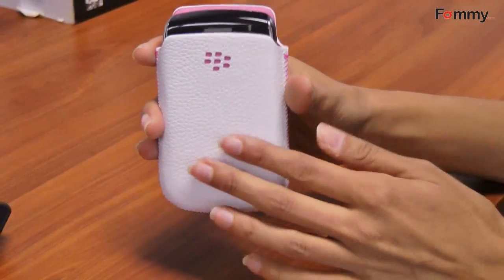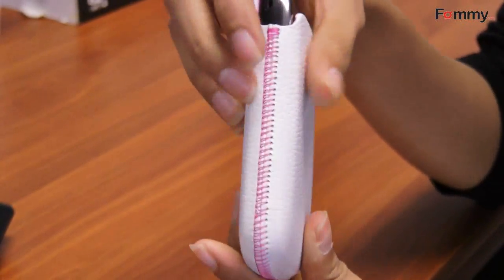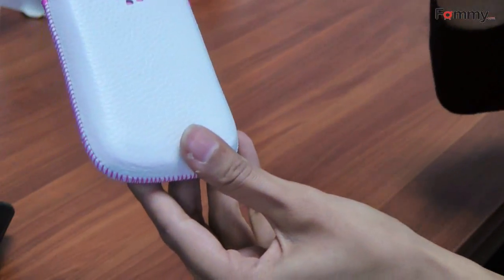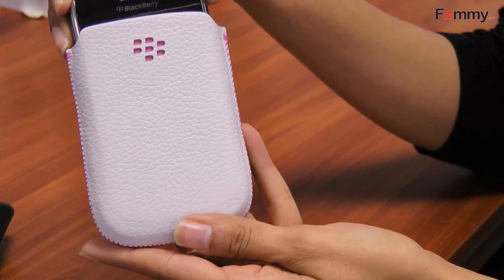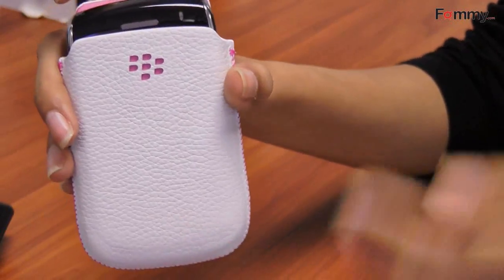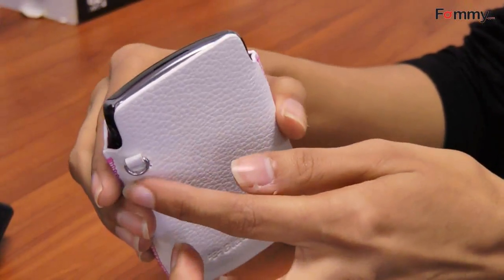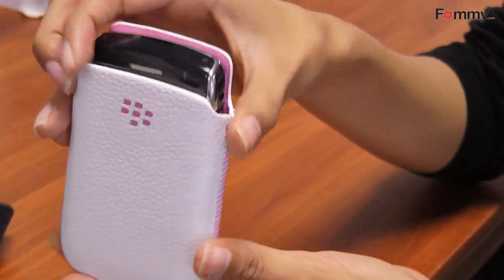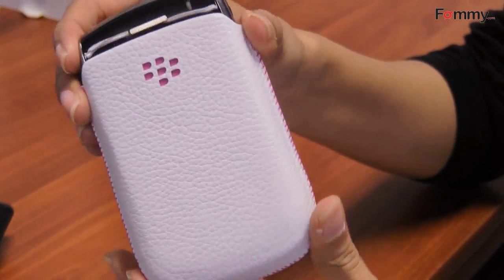RIM (OEM) BlackBerry® Leather Pocket Review for the Blackberry 9800 in HD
Custom designed for your BlackBerry Torch 9800 Smartphone, the black BlackBerry Leather Pocket keeps your Smartphone looking good. Keep it in your purse or briefcase, the pocket features a smooth, soft lining to help keep your BlackBerry Torch safe from bumps and scratches. What's more, the case includes intuitive technology that helps preserve battery power, while also recognizing your in-holster notification settings and preferences.